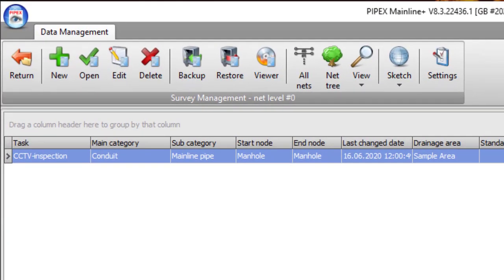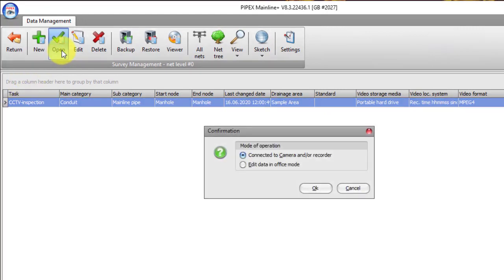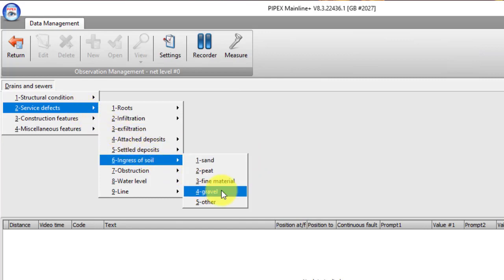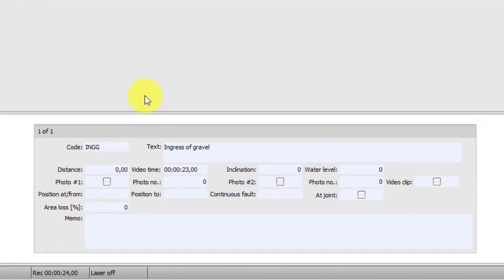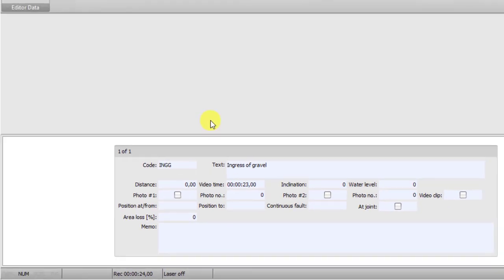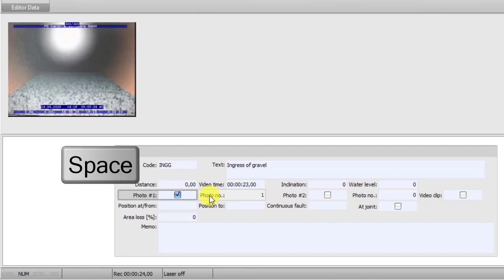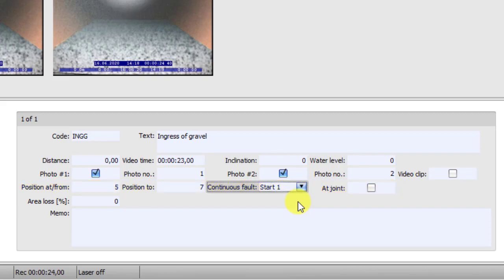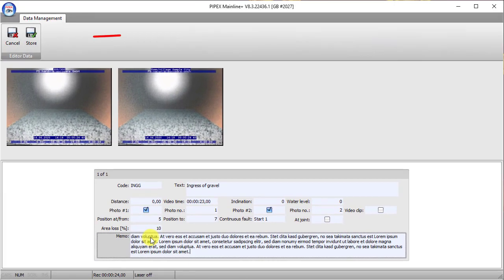PIPEX | Tutorial | #005 | The Observation Menu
In this video you will learn how to use PIPEX to enter observations within a CCTV inspection